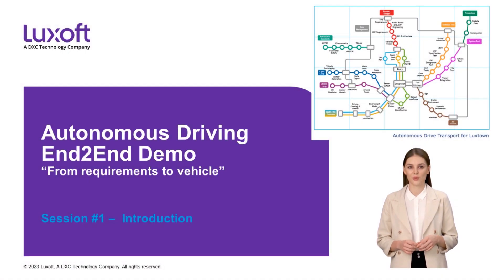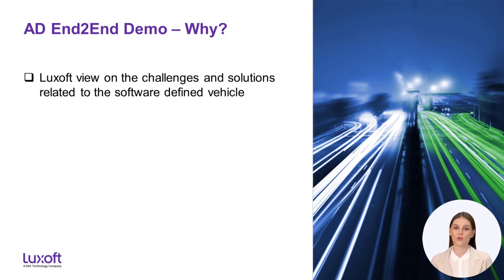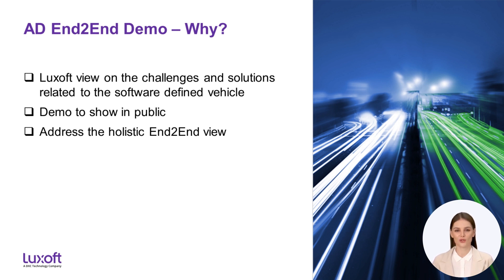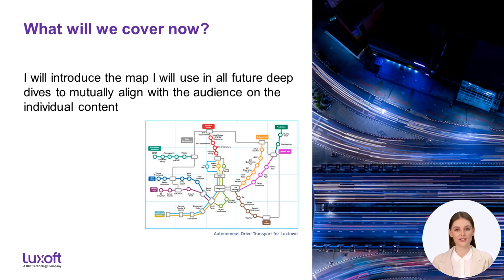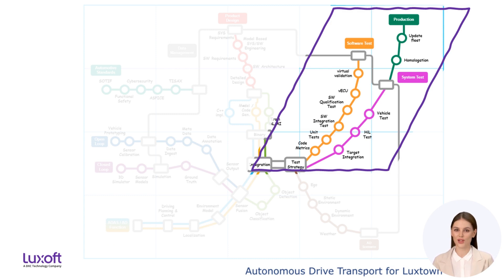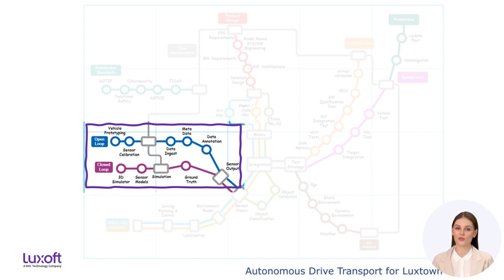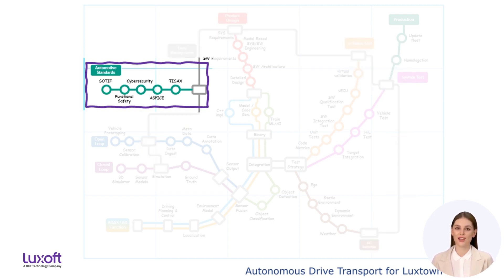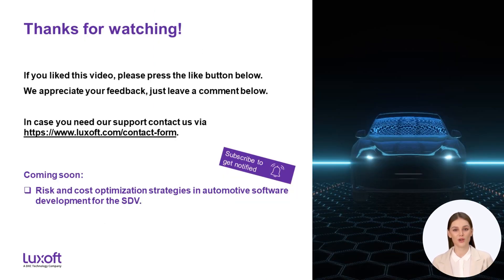Introducing Luxoft’s autonomous driving capabilities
Dear viewers,
welcome to the introduction of our new series covering our vision on end-to-end development of autonomous driving functionality. This is the first in a new series which will showcase Luxoft’s skills and experience in software-defined vehicles, with a focus on autonomous driving.